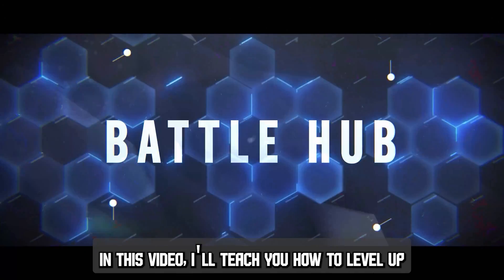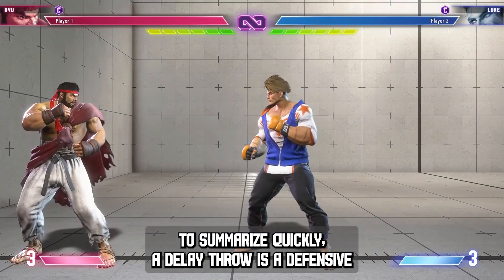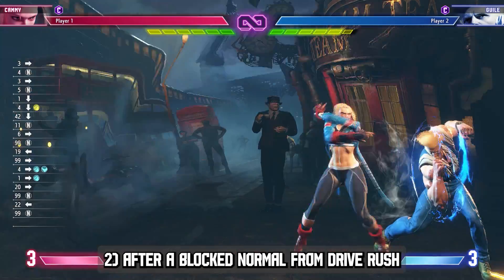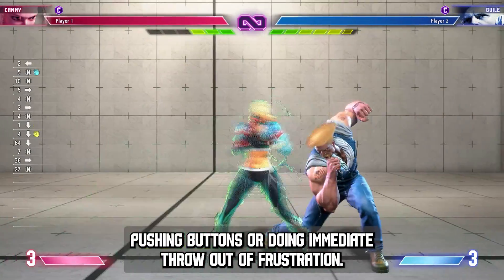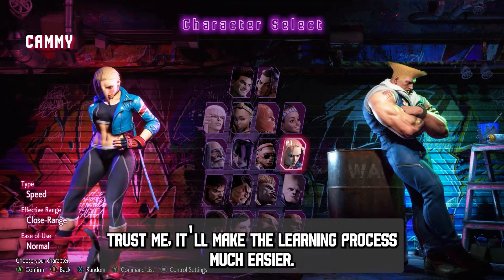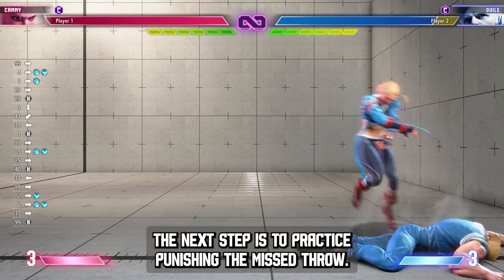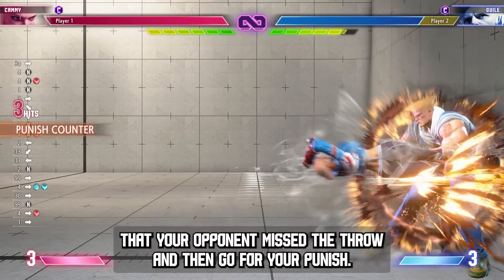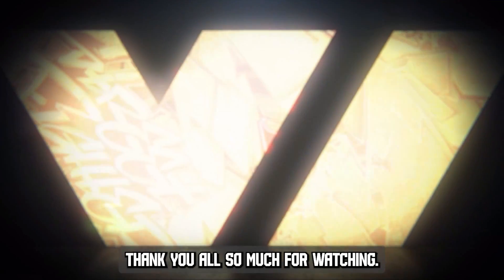SF6 Shimmy Guide: Level up your offense with the shimmy! (Street Fighter 6 Tech)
Learn how to open up opponents with the shimmy. I’ll teach you why, when and how to use this powerful offensive technique, as well as how to practice this tech in training mode. I’m sure you’ll rank up once you learn how to shimmy!

I do replay reviews and coaching! DM on twitter for details

Timestamps:

Intro: 00:00
What is a shimmy? 00:50
Common uses: 01:11
benefits/downsides: 01:21
General application: 01:50
How to practice it: 02:23
Outro: 04:08